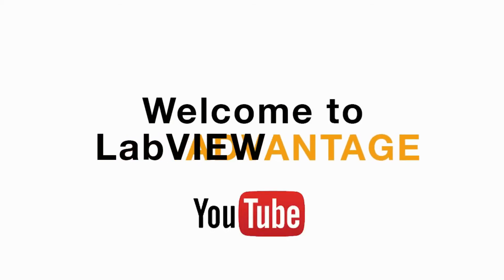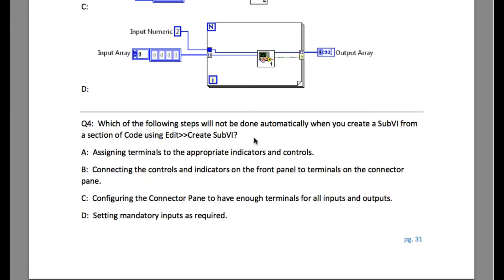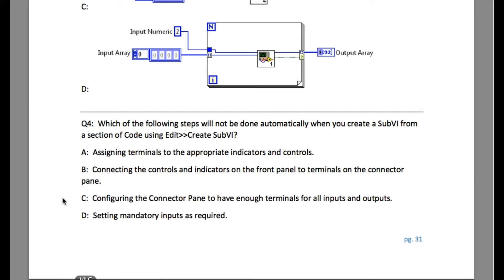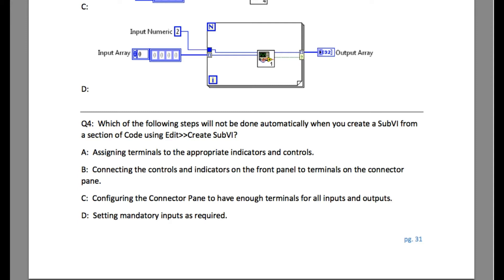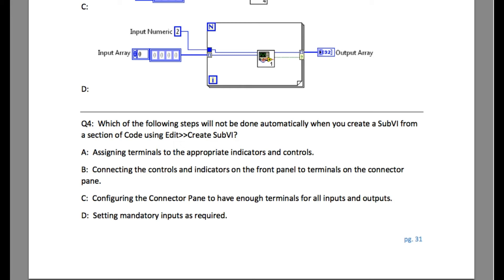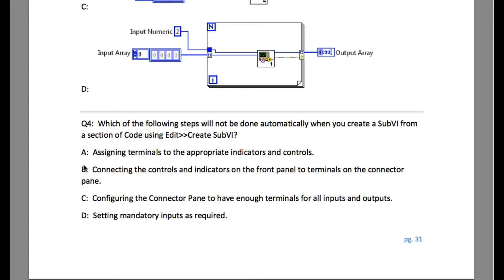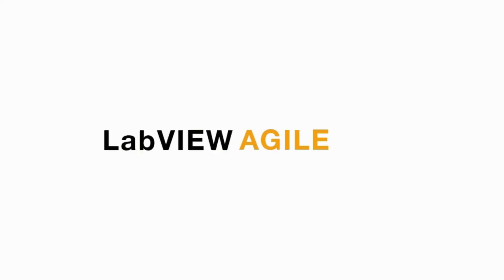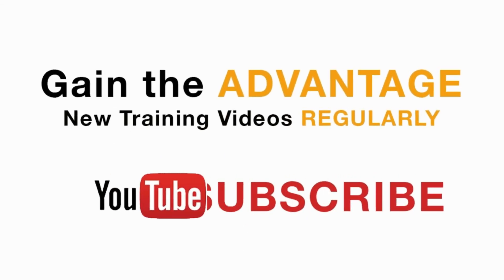LabVIEW CLAD 028 Creating SubVI